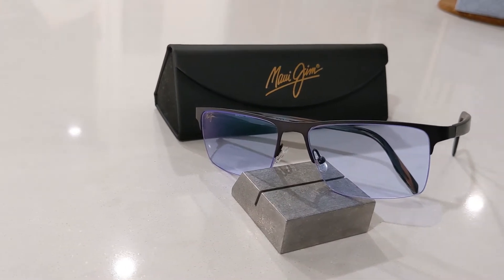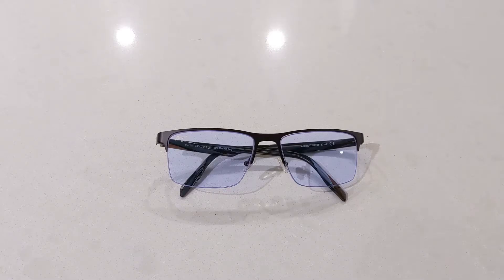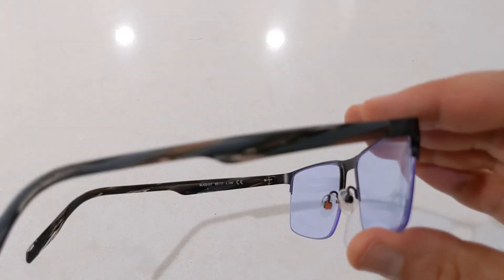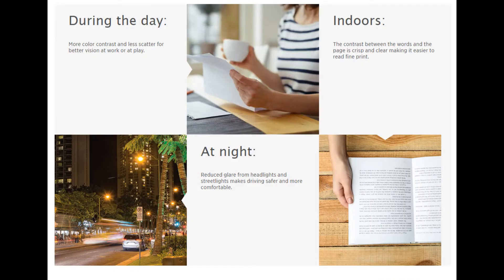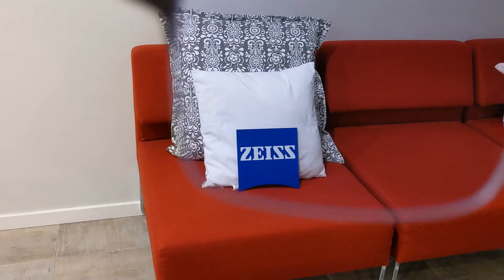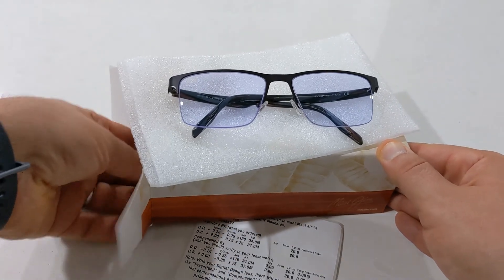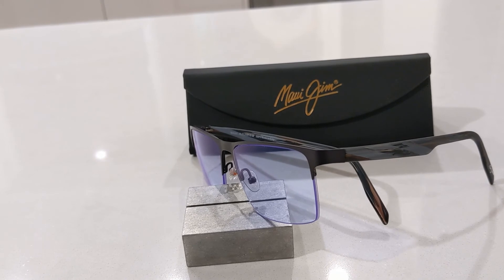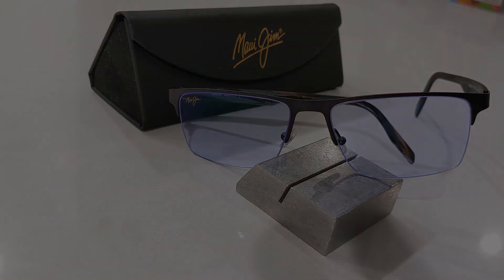Maui Jim Optical Eyewear Review (High Contrast Lens)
My Review of Maui Jims New Optical Eyewear Range, with my own pair the: MJO2101 (81M) Dark Gunmetal colour, featuring the High Contrast Lens option.